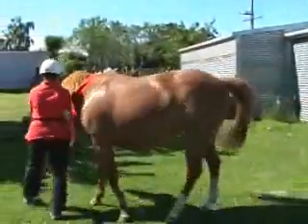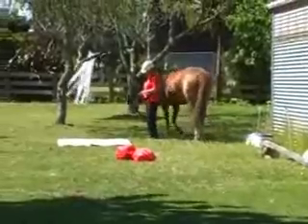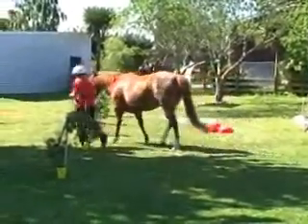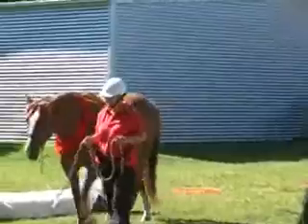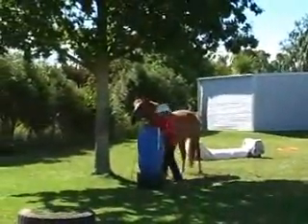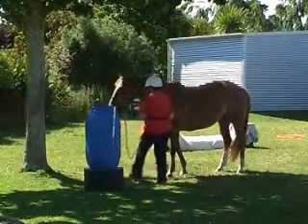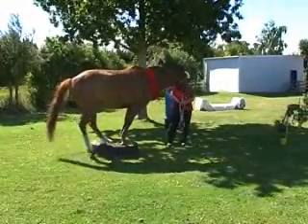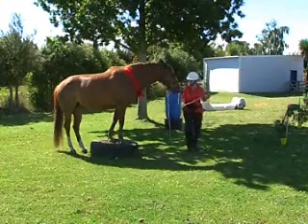Movie Dec '11 OLHA with commentary.wmv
This was our Dec '11 entry for the Online Horse Agility Competition: Starter Class, Horses. We achieved 97 points out of 100 and were in first place in a class of 13 entries.  The commentary gives an outline of expectations for each of the 10 obstacles.  It was our second month doing this.